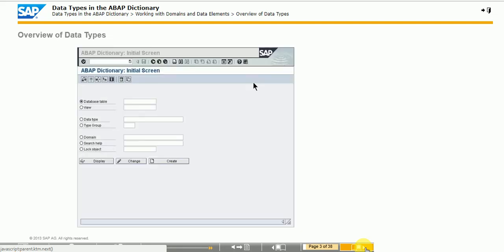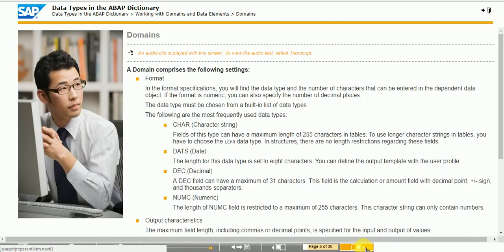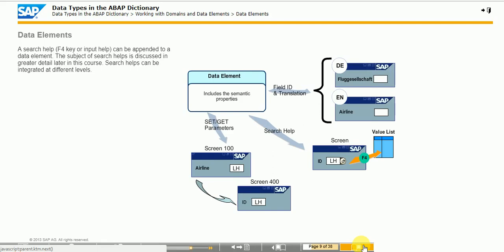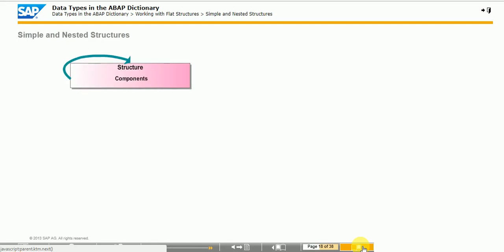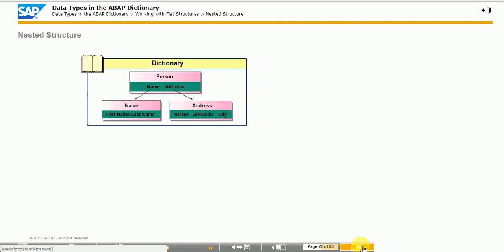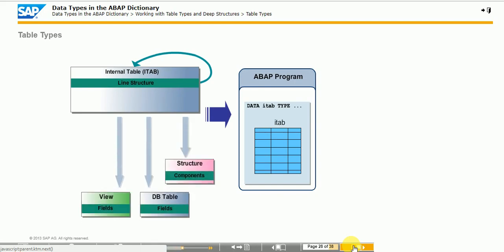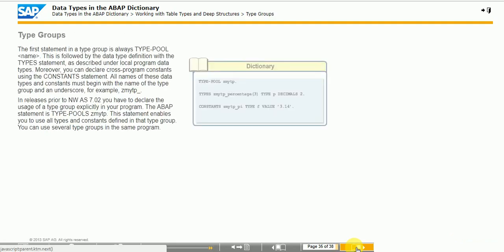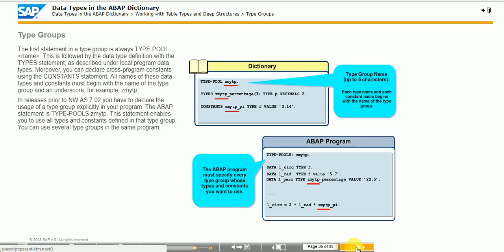Data Typess in the ABAP Dictionary TAW 10 (Unit 16)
-Working with Domains and Data Elements
-Working with Flat Structures
-Working with Table Types and Deep Structures